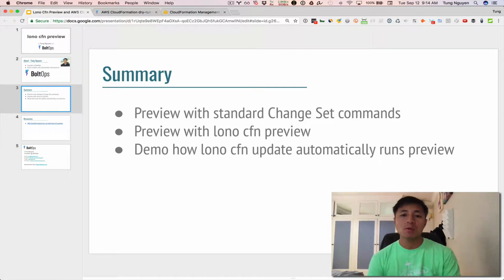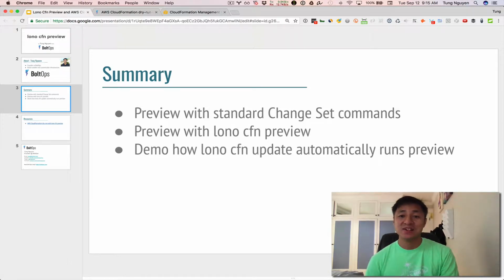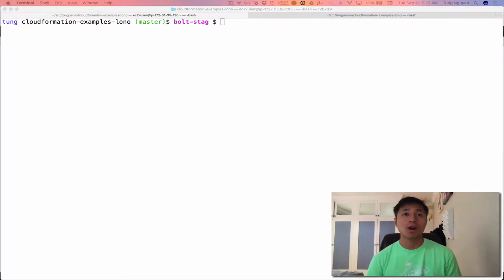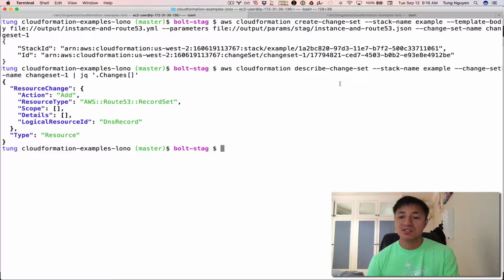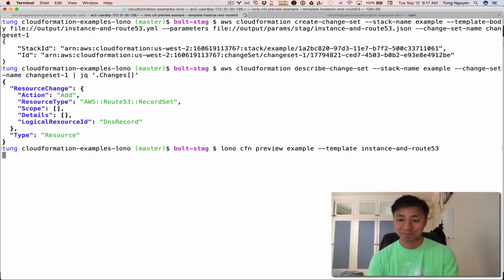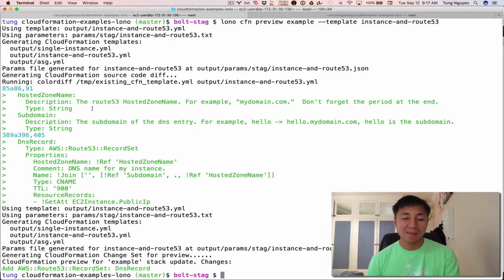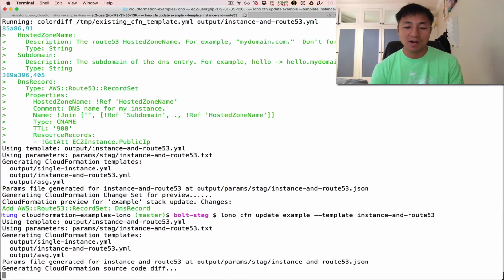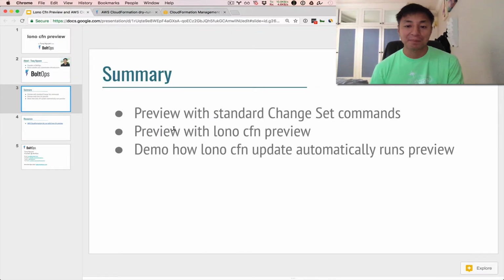Lono Cfn Preview Improves CloudFormation Change Sets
Change Sets is the coveted Dry Run Mode Ability.  In the last video we covered how to use this dry run ability to preview the changes before we update a CloudFormation stack.

In this video, we'll introduce the lono cfn preview command and show how it makes using CloudFormation Change Sets easy.

This is a follow up to:
A Simple Introduction to AWS CloudFormation Part 4: Change Sets = Dry Run Mode